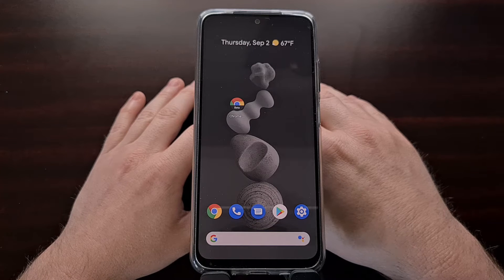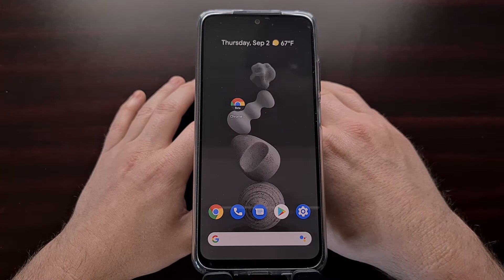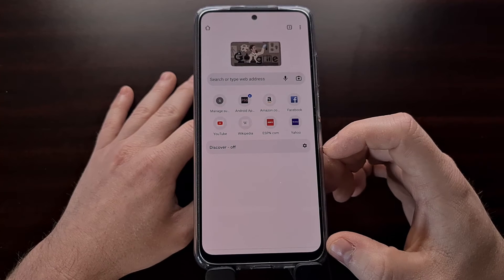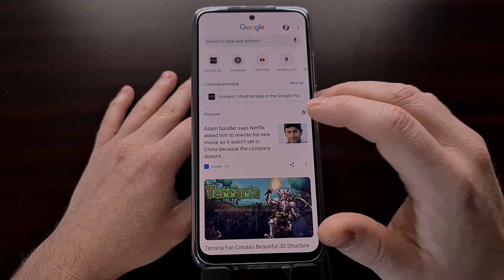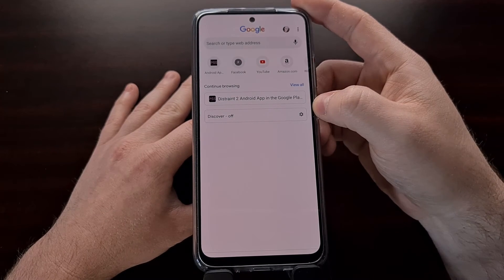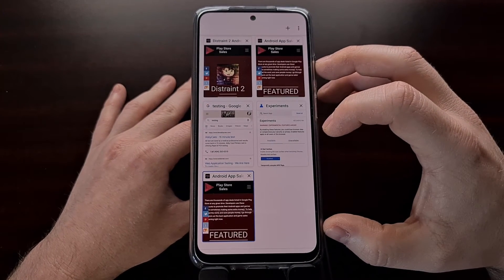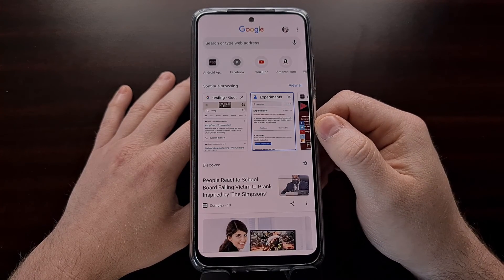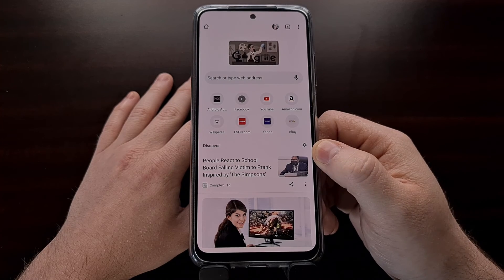Google Tests a Redesigned New Tab Page in Chrome | Here's How to Change it Back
Some people have been noticing a different New Tab Page in Chrome that shows a "Continue Browsing" list of your currently opened tabs. Not everyone likes this new look so let me show you how to change it back to the way it was.

Video Description
Throughout the summer Google has been working on a redesign of the NTP in Chrome. Also known as the New Tab Page (or the Start Surface page), this change has inserted a list of your current tabs right in the middle.

Some people are only seeing their latest opened tab there while others are noticing them being displayed in a scrollable row of square cards (similar to how they are displayed in the tabs list page).

This doesn't seem to be happening to everyone, but if you are seeing it then you're one of the lucky few who are part of Google's A/B test program for the update.

Thankfully, we can change the way this New Tab Page looks and put it back to how it used to be by using the hidden Chrome Flags experimental features page.

Once changed, just relaunch the Chrome browser for Android and you should see things go back to how they were.

Full Tutorial
1. Intro [00:00]
2. Old Look [00:52]
3. New Look [01:22]
4. Open up the Experimental Chrome Flags page [03:12]
5. Search for the word "Start" (without quotes)
6. And change the "Start Surface" option to "Disable"

The Gear I Use:
5W Amazon Charger